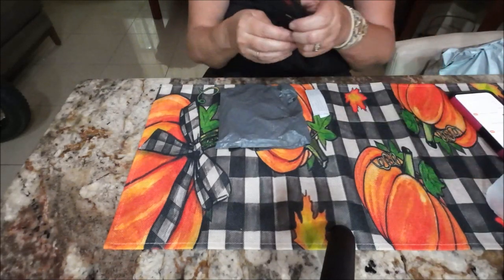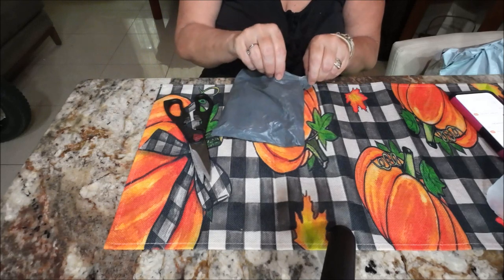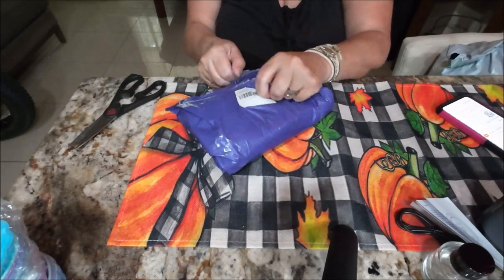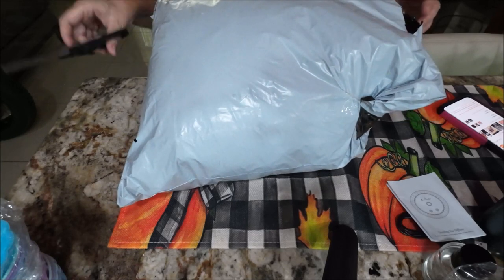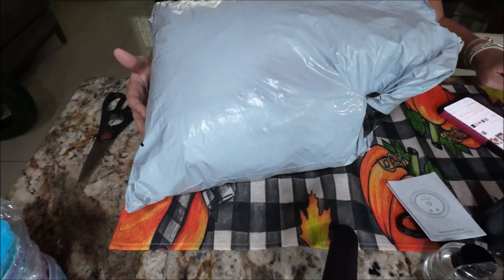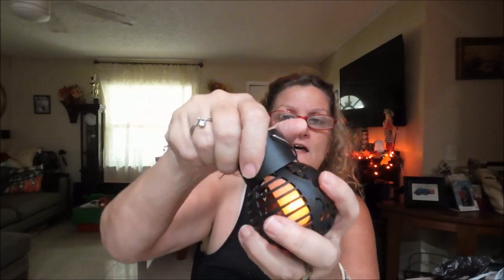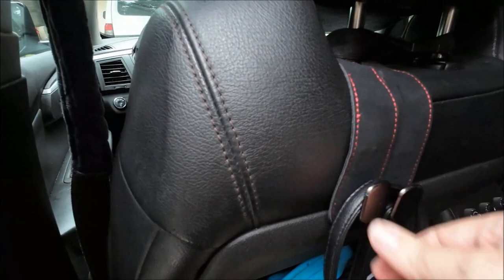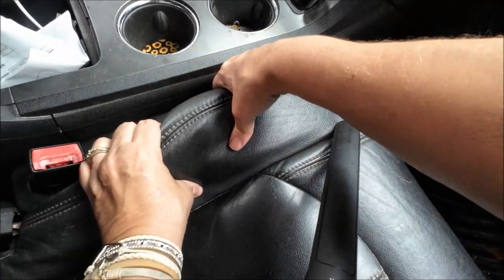Big Temu Haul 9 12 2024